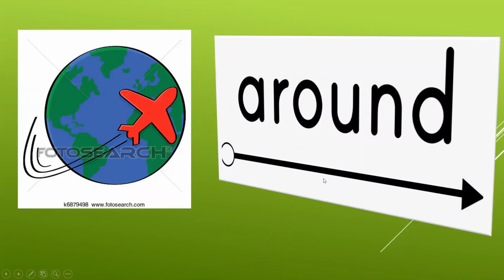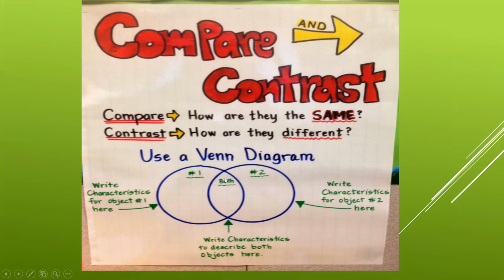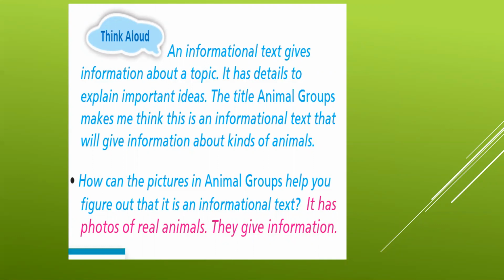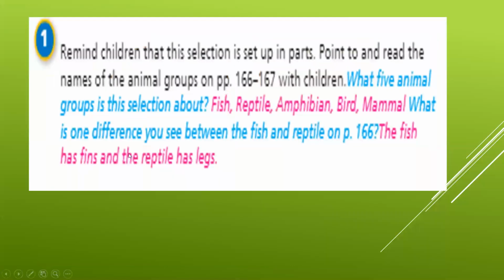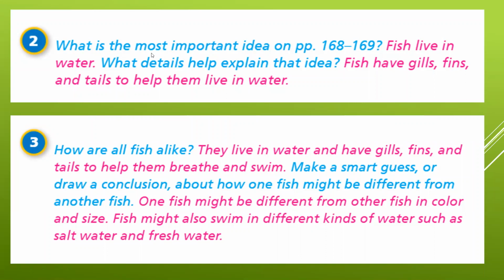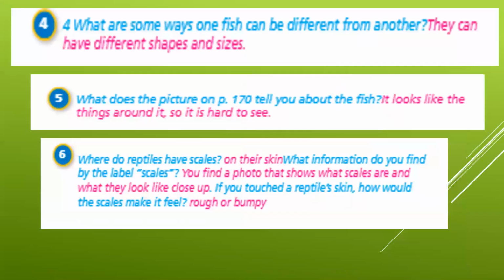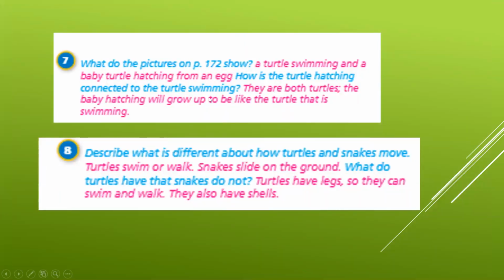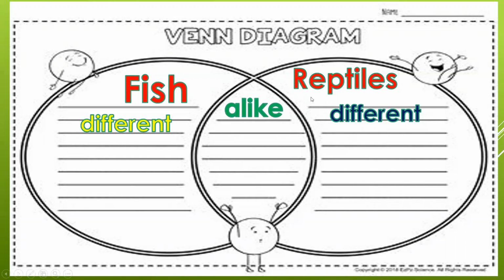reading comprehension Gr 1 lesson 15